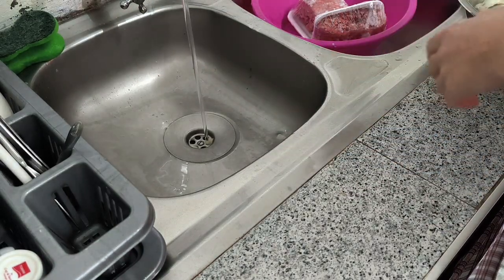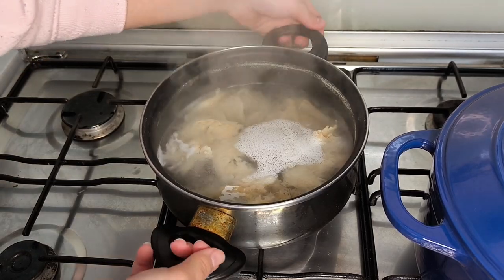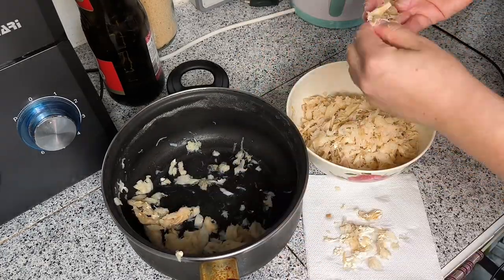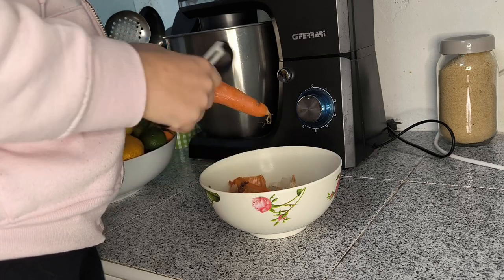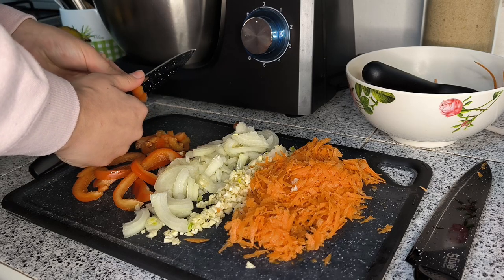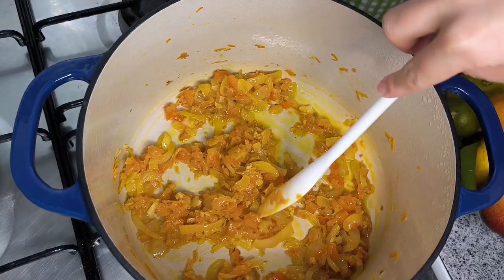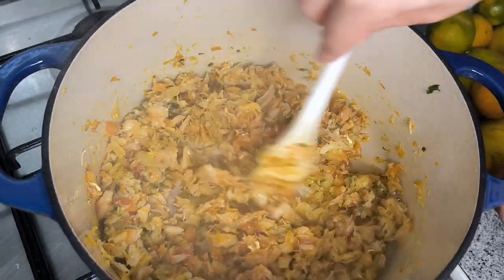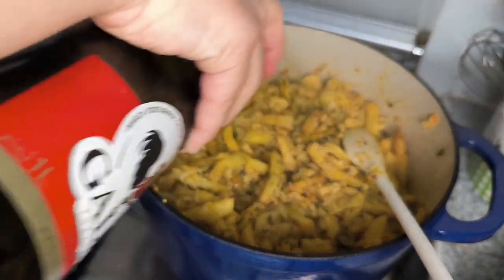COOK WITH ME / Cod Fish in the Style of Brás/ Bacalhau à Brás a minha moda / A taste of Portugal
Have you ever eaten Portuguese food? If not you're missing out!